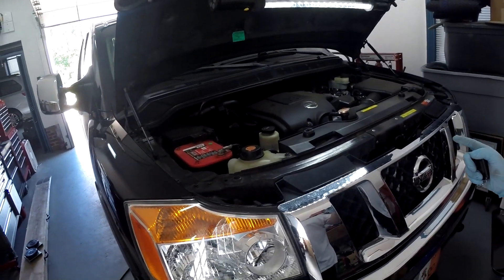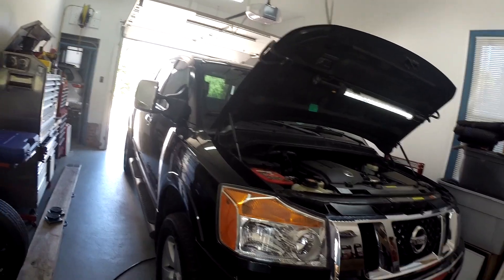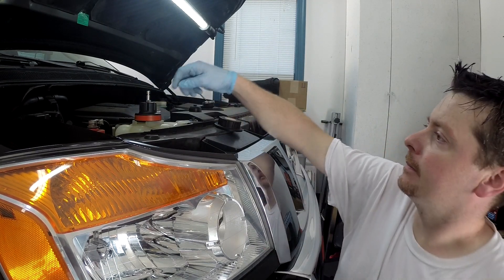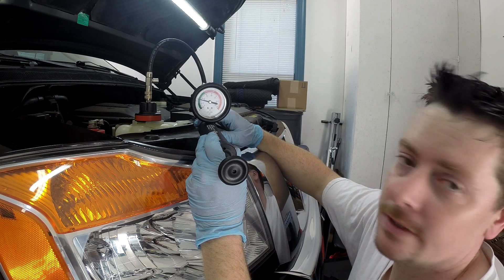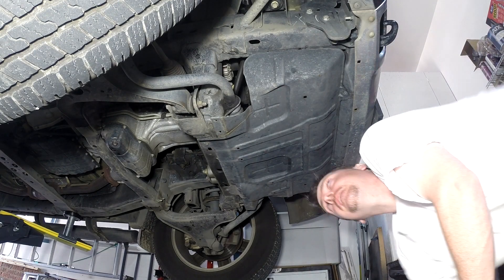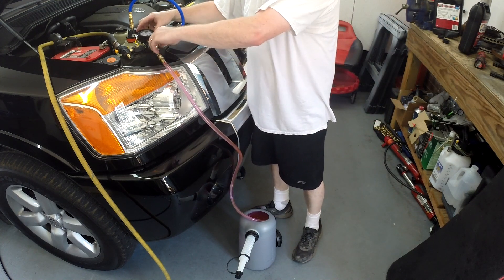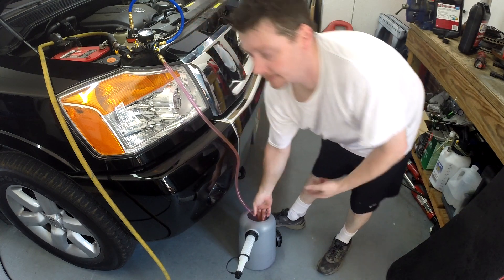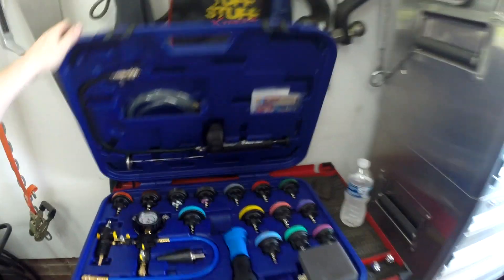Astro Pneumatic 78585 review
Astro 78585 Universal Radiator Pressure Tester and Vacuum Type Cooling System Kit

If you don't need the presure side you can get the AirLift from U-View instead.

The Astro Pneumatic 78585 - Radiator Pressure Tester & Vacuum Type Cooling System Kit with 78581 Adapter allows easy testing for leakage in radiator system and quick change of coolant. Color coded radiator test caps make it easy to choose the suitable test cap for the job and special design of vacuum purge & refill tool connection fits nearly all types of radiator opening. Unit is suitable for domestic and import vehicles. Set includes: Pressure Testing Pump with Hose, Quick Coupler with Pressure Release, and Gauge - Test Range 0 - 35 psi (0 - 2.5 bar); 1-Piece. Blue and 1-Piece. Black Radiator Cap Test Adapters to test for original radiator cap leakage; 17-Pieces. Test Caps for testing cooling systems on most domestic and import vehicles; Vacuum Type Cooling System Purge and Refill Tool Kit for quick change of coolant; Universal Adapter; Temperature Gauge and Blow Molded Case.